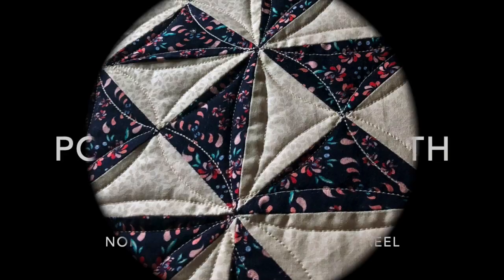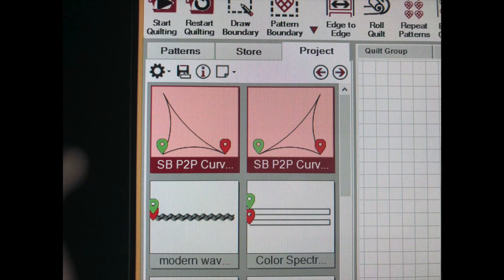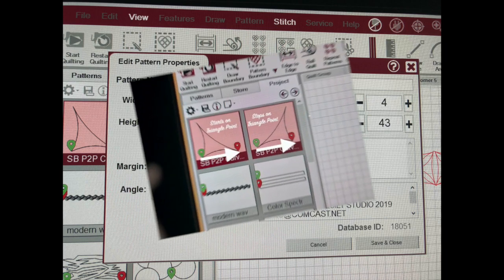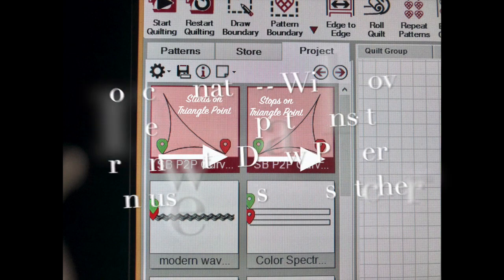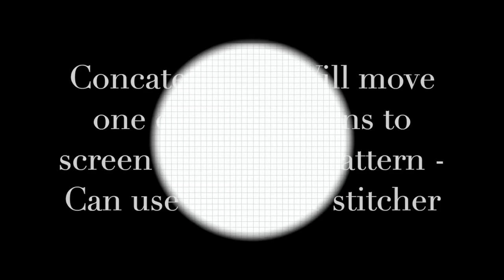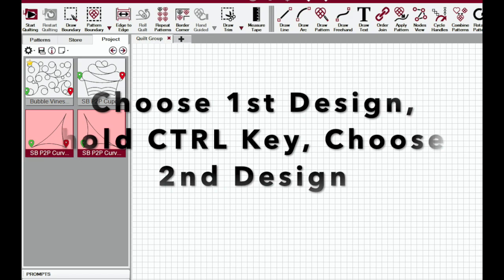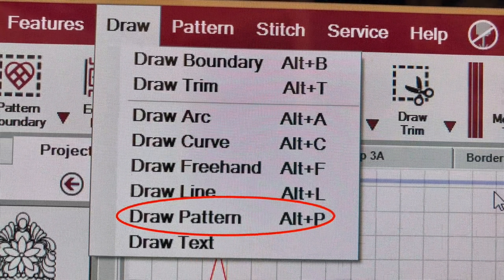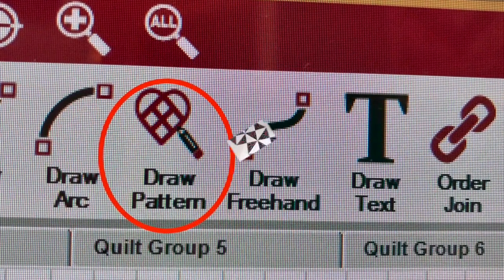Statler Training - Point to Point with Concatenate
Norma Reel from Norma's Quilt Studio demonstrates Point to Point with Concatenate on this quilt - giving the hour glass block in this quilt a fun textured look.  Norma uses the SB P2P HST design  by Joyce Lundrigan - Methodist Hill Quilt Studio.  This concatenate method with this digitized point to point is one of Norma's favorites for these kind of blocks.  Quick and gorgeous.